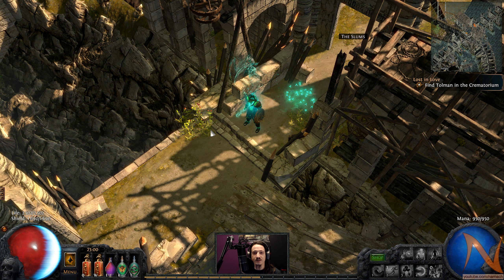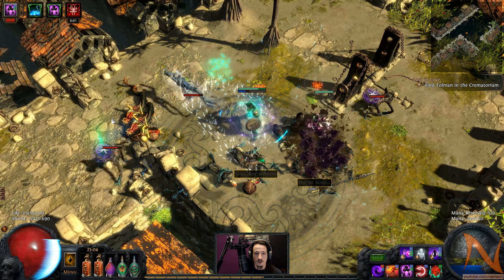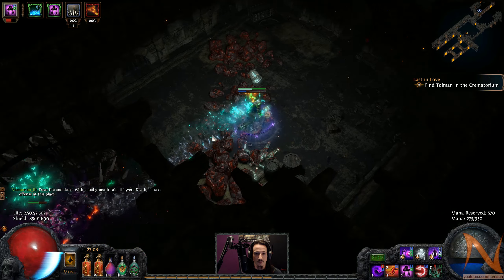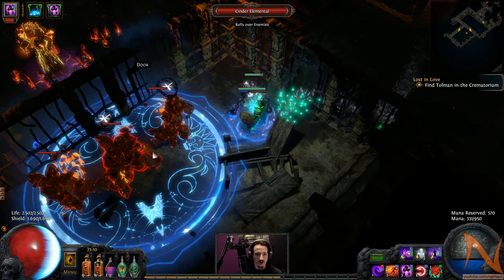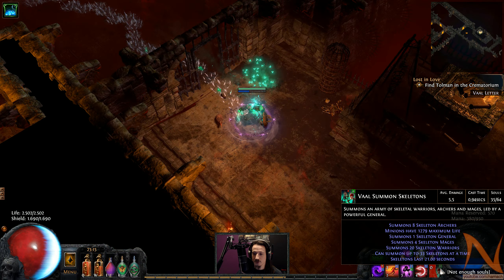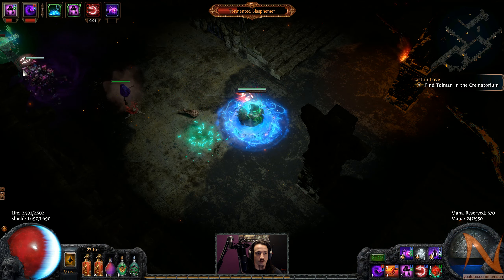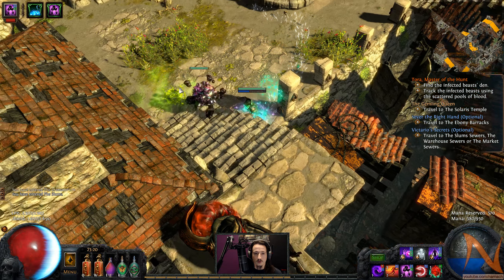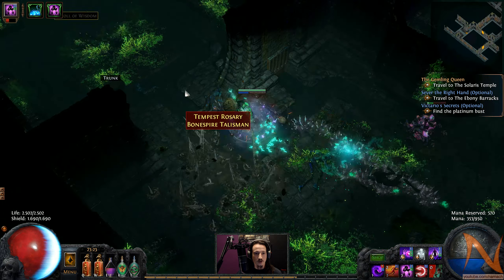New patch, new MTX & Merciless Crematorium - Ep #54 - HardCore Chaos Shadow - PoE: Talisman (v2.1.2)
The Path of Exile League for December 2015 is the Talisman league. It launched together with path 2.1.0, which counts as a mini-expansion in terms of new content.

In the Talisman league, talismans of great power are scattered through the world, and monsters are drawn to them. Monsters that pick up the talisman will be more powerful and will drop it upon being killed. Talismans are pre-corrupted amulets with their own kind of implicit modifiers, so you can not change them after finding them. You can sacrifice multiple talismans at a Stone Circle to summon a monster that is possessed with a talisman of a higher tier. The highest tier talismans is worn by Thane Rigwald, the Wolven King.

I'm playing as a Shadow, to take advantage of some new skills that got added, as well as because I haven't played one before yet in a video. Coincidence for the win!

My build intends to use the following skills:

- Contagion, a new spell that applies a Chaos damage over time and spreads to other enemies. The bigger the radius, the further it spreads.
- Essence Drain, a new spell that does Chaos damage, and applies a damage over time effect, as well as stealing some of the inflicted damage as life. If the target dies while affected by Essence Drain and Contagion, ED will spread along with Contagion.
- Wither, a new spell that causes a stacking debuff to enemies, making them more vulnerable to Chaos damage as well as slowing them. I have linked it with Spell Totem and Fast Cast to free my hands to cast other spells.
- Void Manipulation (support), which reduces a skill's elemental damage, while boosting chaos damage.
- Controlled Destruction (support), which reduces a spell's critical strike chance to 0, while boosting its spell damage.
- Chaos Golem, because it deals Chaos damage and thus benefits greatly from all passive tree skills, and because it is a decoy for monsters.
- Vaal Summon Skeletons, which replaces Conversion Trap as a means to get bodies on the field that distract and/or kill opponents for me in a pinch.
- Flame Dash, because every build needs a movement skill and this does not have the delay that Lightning Warp has.
- Temporal Chains (curse), which makes enemies slower (so easier to kite) and makes effects on them last 40% longer. All your DoT effects last longer, so you do 40% more damage if you wait long enough. It also gives Contagion a longer time to trigger it's "on death" effect. This is linked to Blasphemy so it automatically applies to nearby enemies.
- Vulnerability (curse), which makes enemies take 33% more damage from damage over time effects. 90% of your damage is damage over time, so this is rather convenient. I cast this on far-away enemies to make them die even faster.
- Abyssal Cry, which taunts enemies to attack you, thus grouping them and making Contagion more effective, it also slows them and makes them explode for 8% of their max life as Chaos damage. This will speed up the Contagion chain reaction even more, I suspect. I still have to find the Strength and skill slot to equip it.
- Arctic Armour, which slows attackers and reduces Physical and Fire damage taken.

For passive skills, this is roughly what I'm aiming to for in the mid-80s

I dropped my focus on Curses in favour of more defenses and picking up the Skill Effect Duration bonus nodes near the Scion start.

Bandits: Oak on Normal for the 40 HP, kill all on Cruel & Merciless for the skill point.

Path of Exile is an online Action RPG set in the dark fantasy world of Wraeclast. It is designed around a strong online item economy, deep character customisation, competitive PvP and ladder races. The game is completely free and will never be "pay to win".

I try to publish at least one video per day, across multiple concurrent series in multiple games.